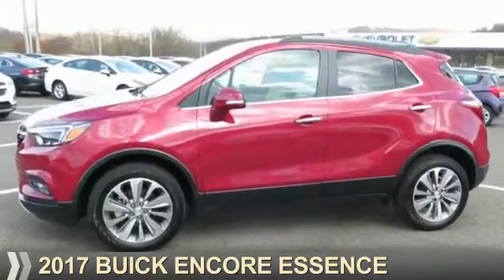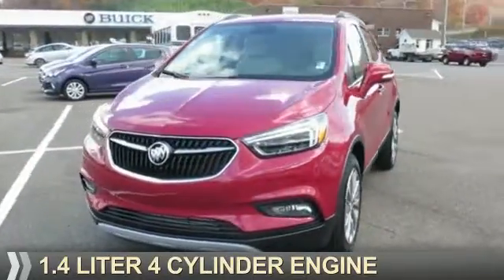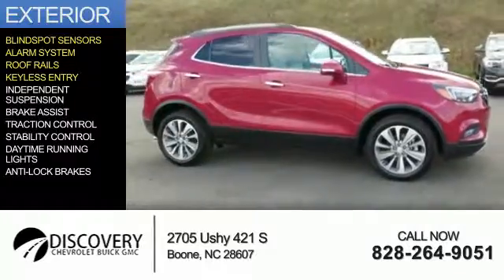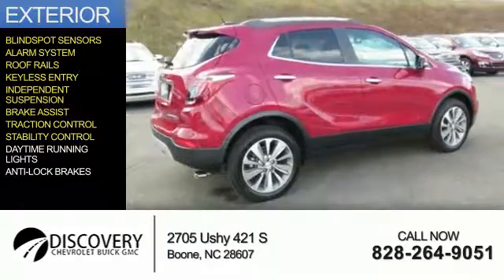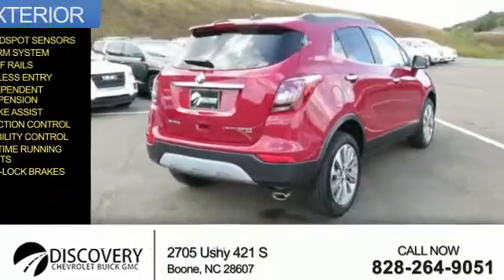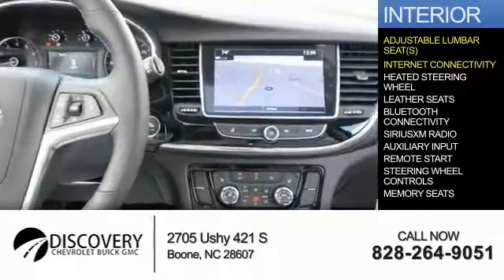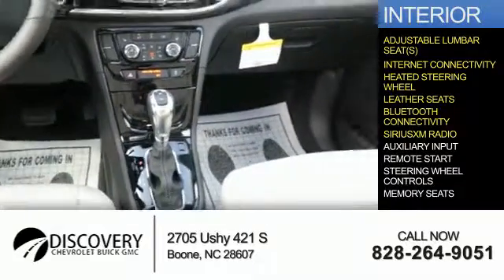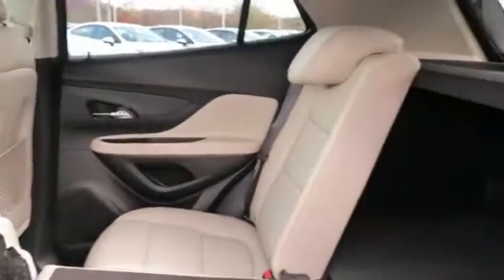2017 Buick Encore 17A107 - Boone NC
Year: 2017
Make: Buick
Model: Encore
Trim: Essence
Engine: 1.4 liter 4 Cylindercylinder AWD
Transmission: 6-Speed Automatic
Color: Red
Mileage: 6
Address:
VIN:KL4CJGSB3HB002286